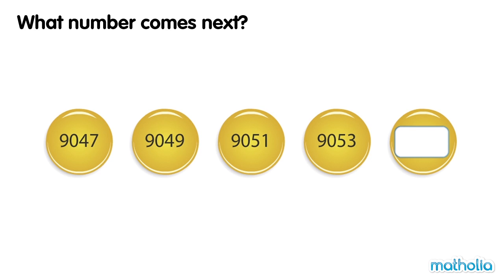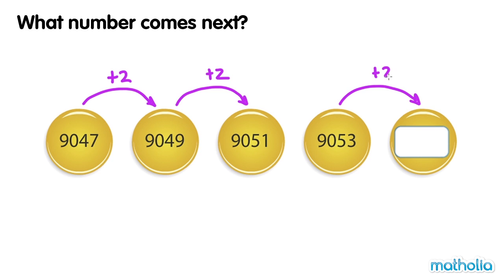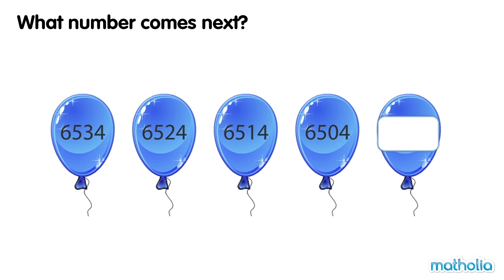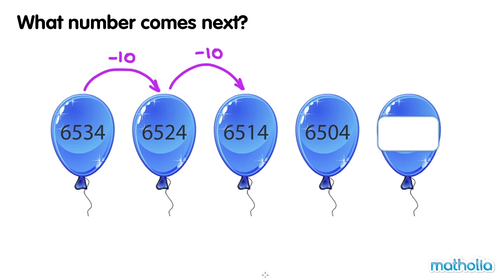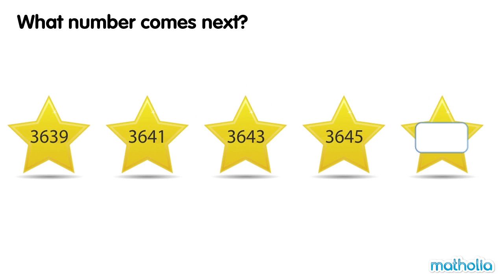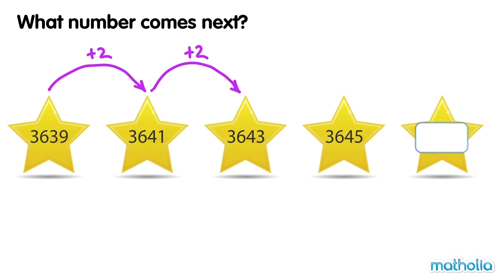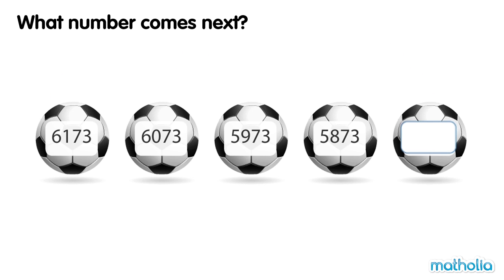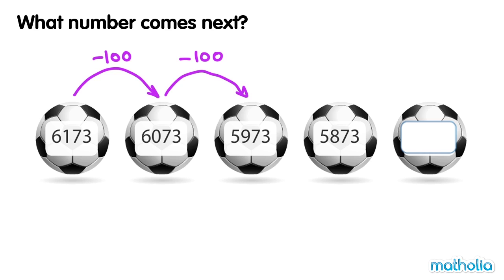Number Patterns Within 10 000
Matholia educational maths video on number patterns within 10 000